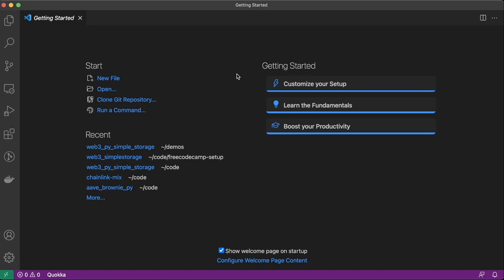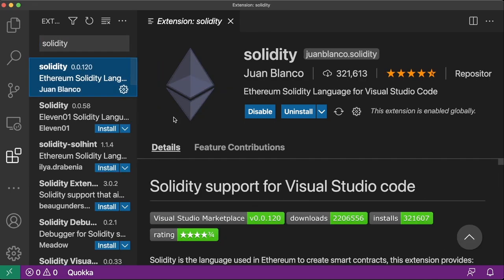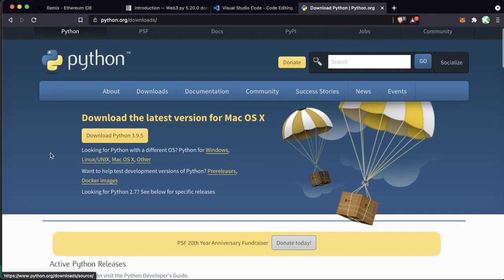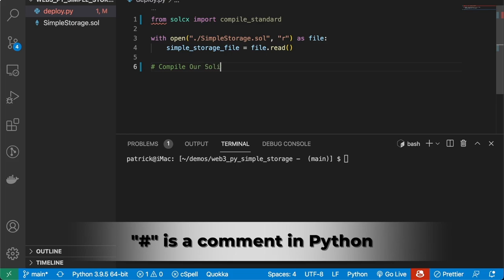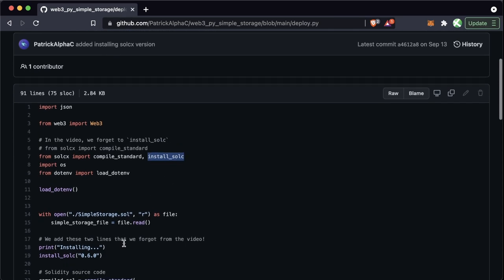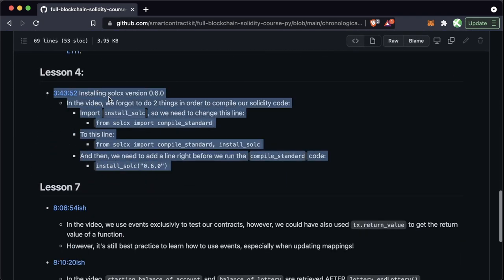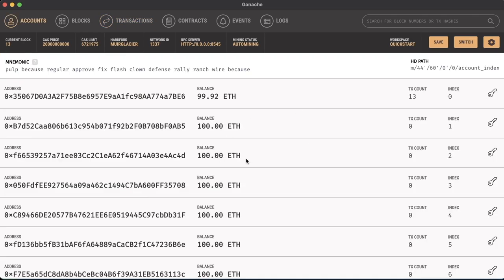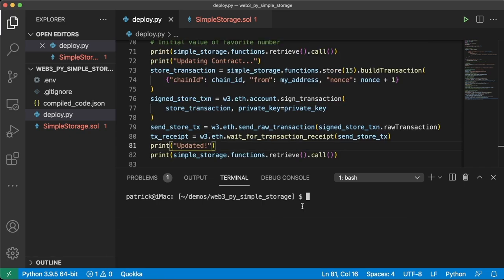Interacting with Contracts on Web3.py | freeCodeCamp — Lesson #4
In lesson #4 of Chainlink Labs Developer Advocate Patrick Collins’ step-by-step smart contract development tutorial, get started writing and interacting with contracts in Python using Visual Studio Code and Web3.py!

Explore the full suite of Chainlink decentralized oracle solutions, from Data Feeds and VRF to Automation (formerly known as Chainlink Keepers)